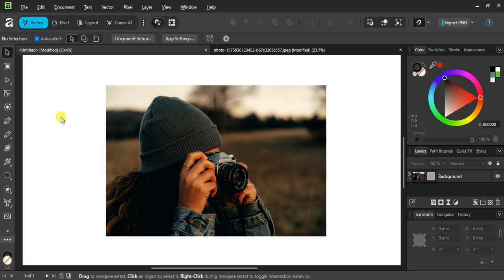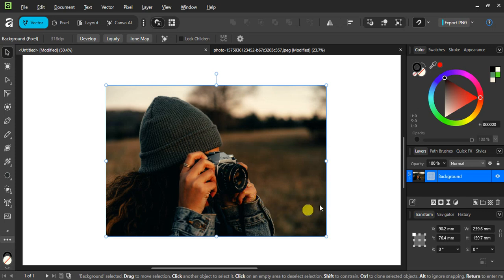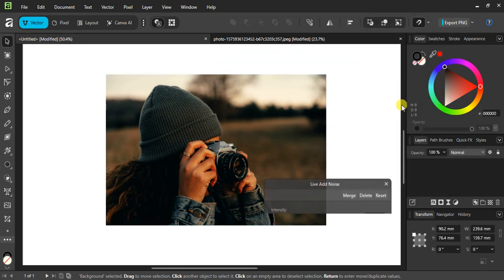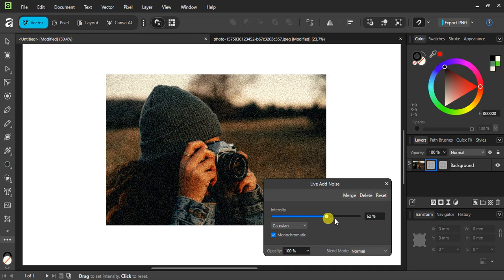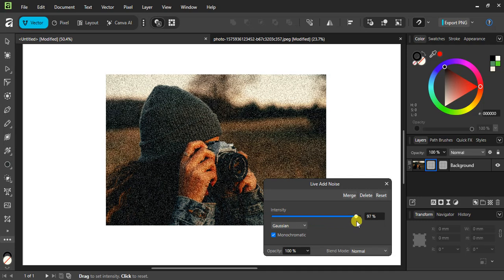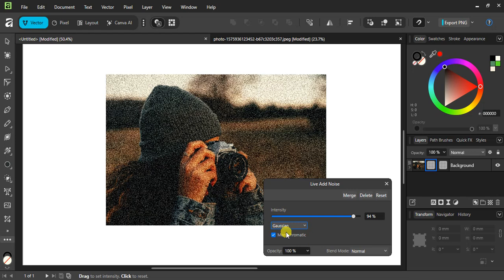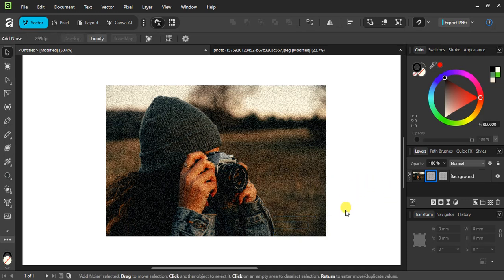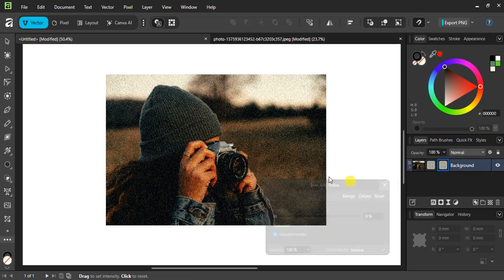How To Add Grain In Affinity Designer (2026) (Best Method)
How To Add Grain In Affinity Designer (2026) (Best Method) In this video, I’ll show you how to add grain in Affinity Designer step by step. This Affinity Designer tutorial is perfect for beginners who want to add a grain effect or noise texture to their designs. You’ll learn how to add texture in Affinity Designer using simple effects, create a clean grain texture, and enhance your design without overdoing it. This beginner-friendly guide covers texture overlay, design effects, and creative tips using Affinity Designer 2026. If you want your graphic design to look more natural and polished, this tutorial will help you do it easily.